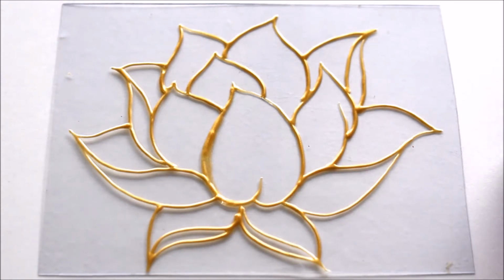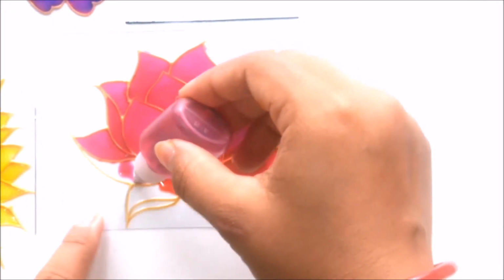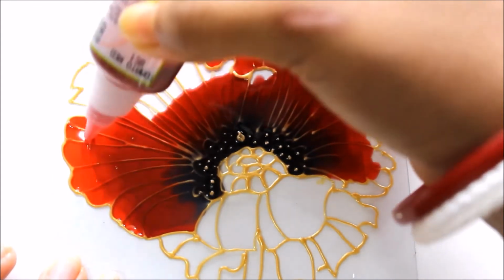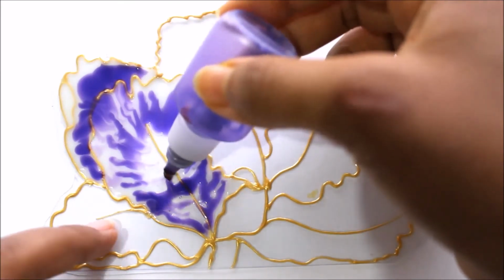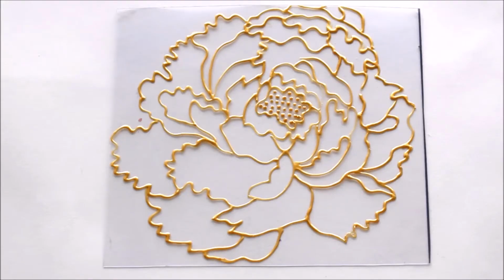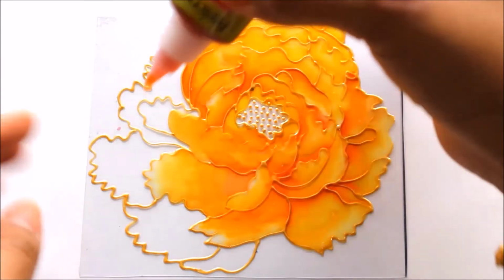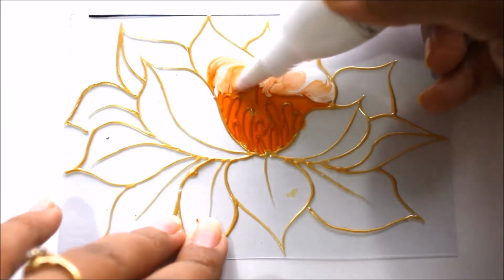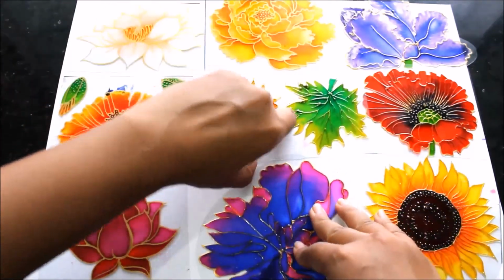BASIC COLOR MIXING Part 2